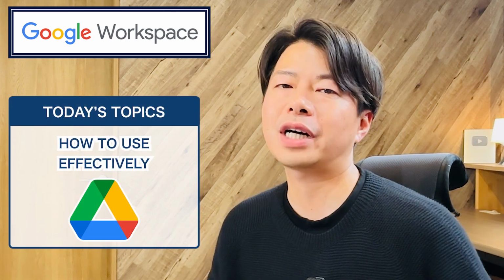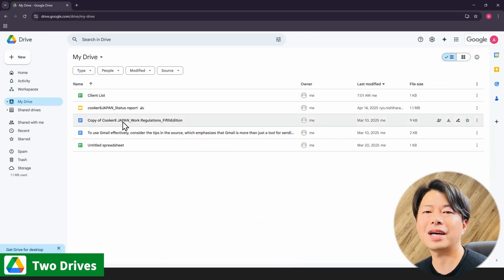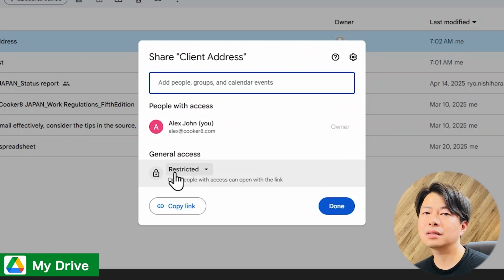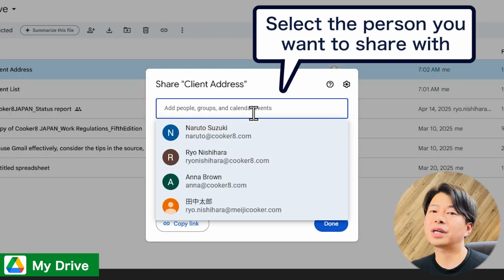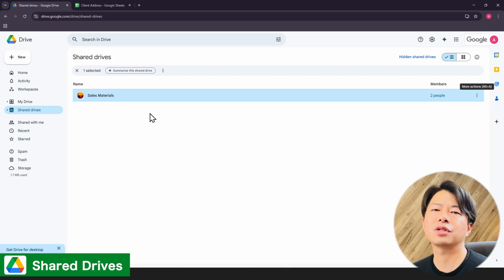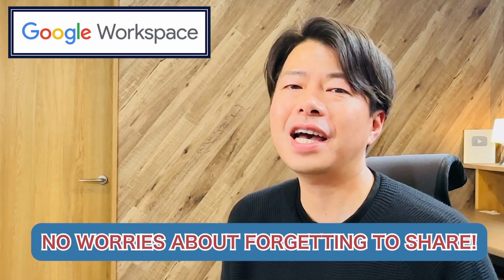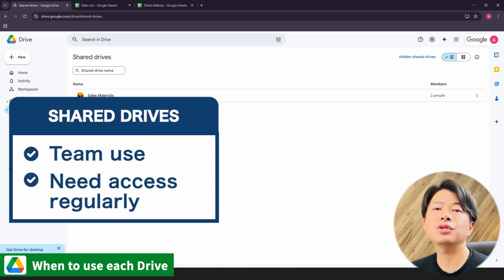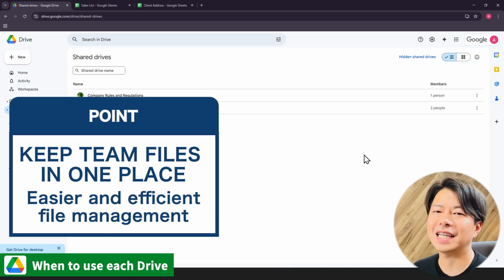Google Drive: The Smart Way to Organize & Share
1️⃣ Click Settings (⚙️) → Subtitles
2️⃣ Select Auto-translate
3️⃣ Choose your language 🌍

💡 Stay Updated!

📩 Let’s Connect!

0:00 Opening
0:17 Two Drives My Drive & Shared Drives
0:30 My Drive
1:07 How to Share a Content from My Drive
1:17 Shared Drives
1:42 Benefits of Shared Drives
2:08 When to use which Drive
2:40 Summary